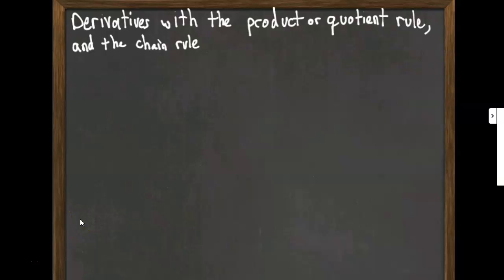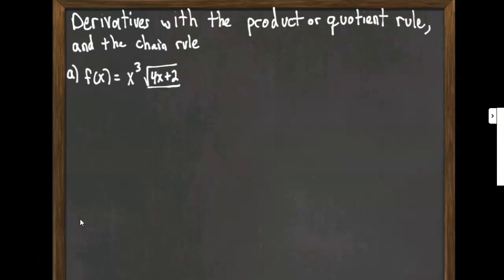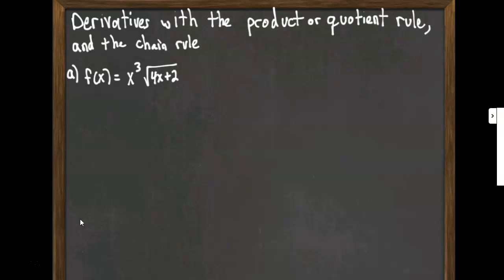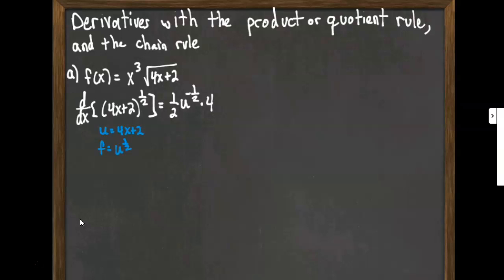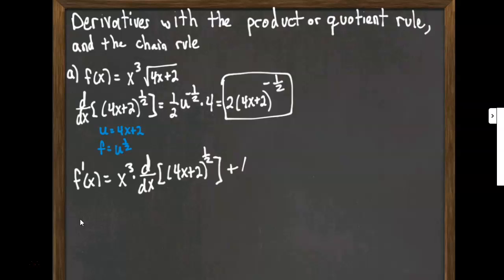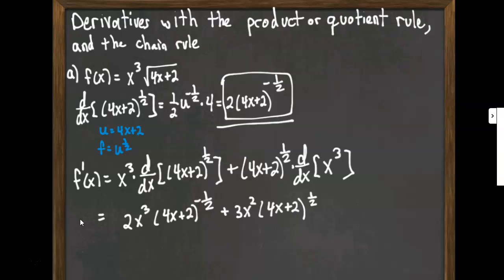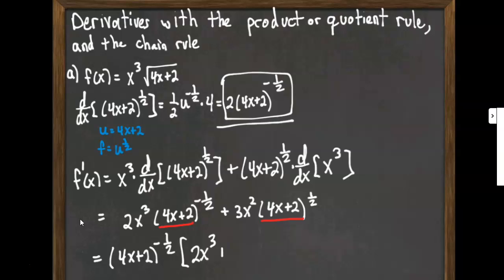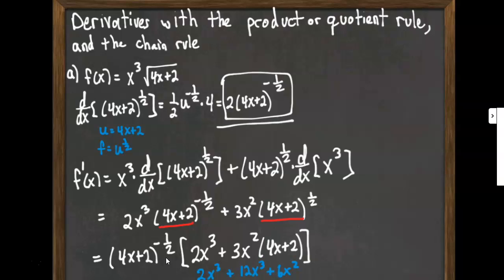Chain Rule 5